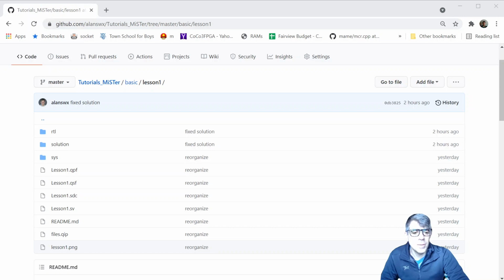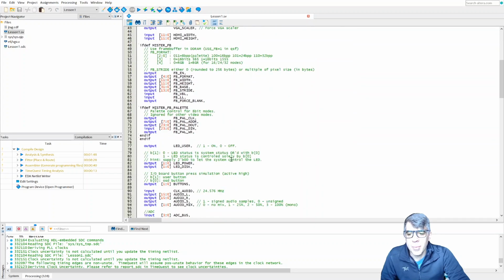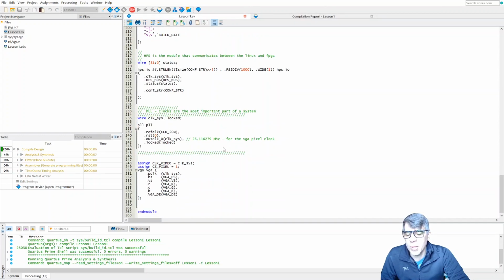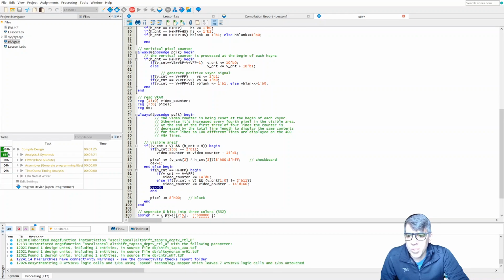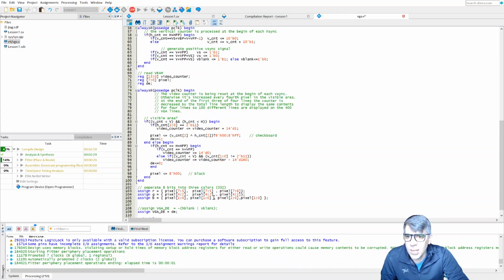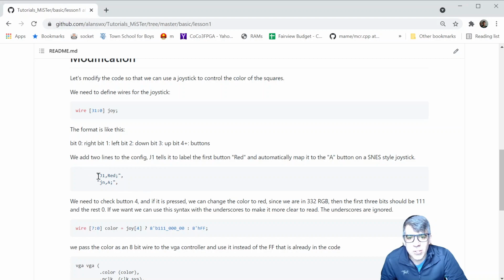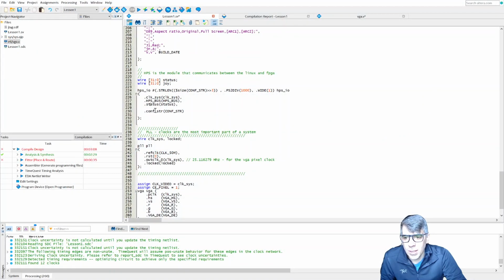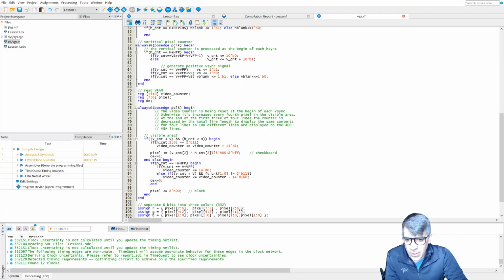MiSTer: Tutorial Lesson 1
I will go through the Lesson 1 tutorial and make a white checkerboard pattern. Then we will change it so that the checkerboard turns red when you press the A button on the joystick.